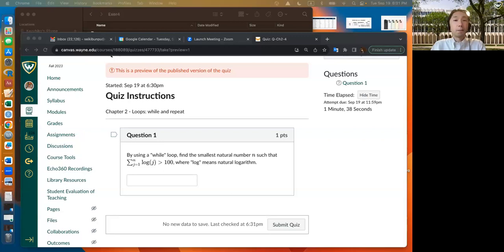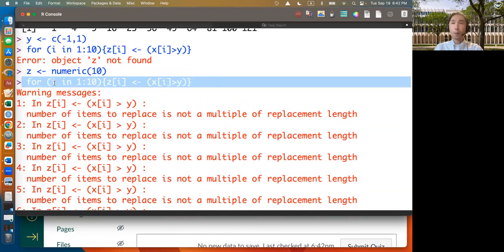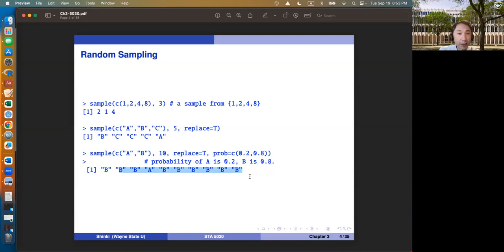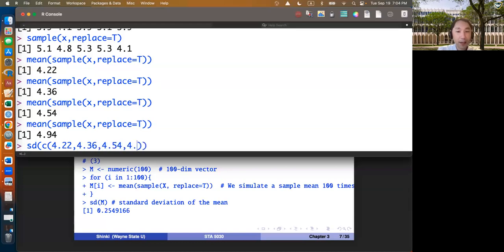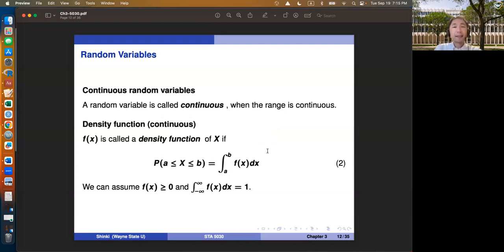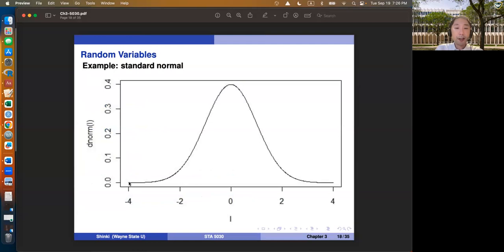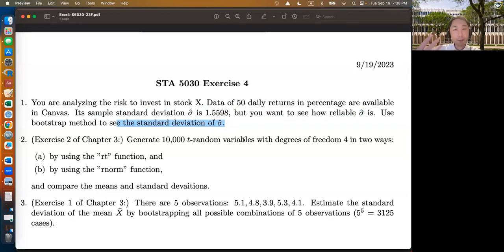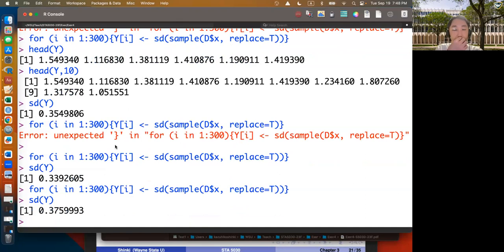2023-09-19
Exercise 4 - Problem 1